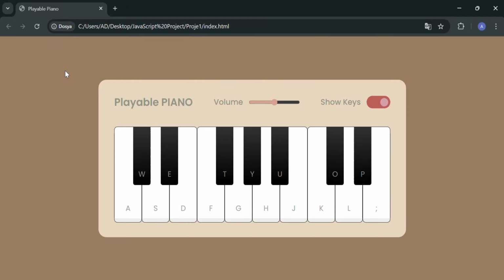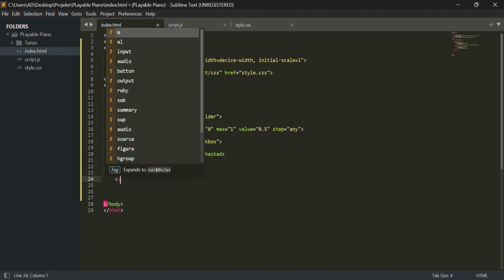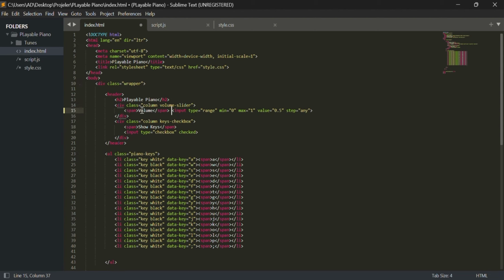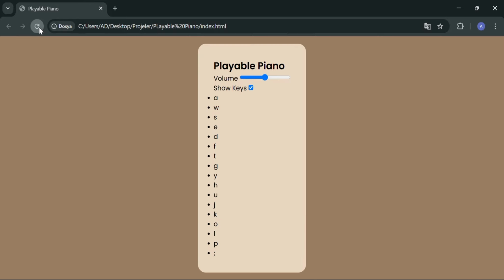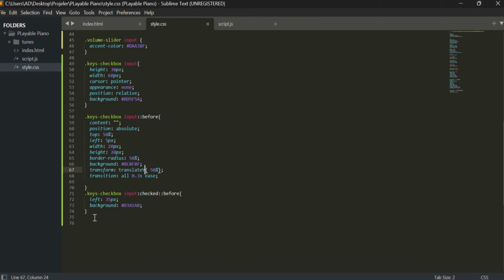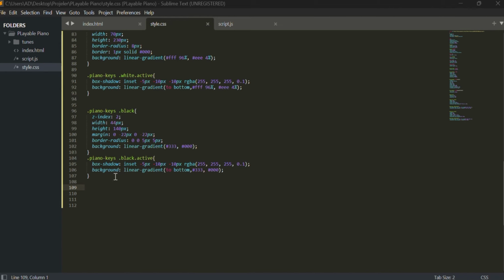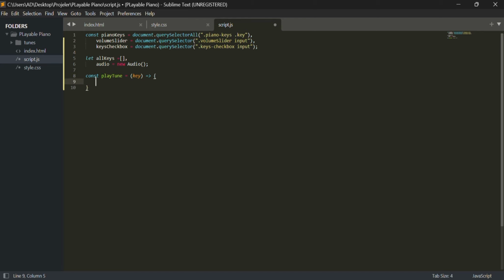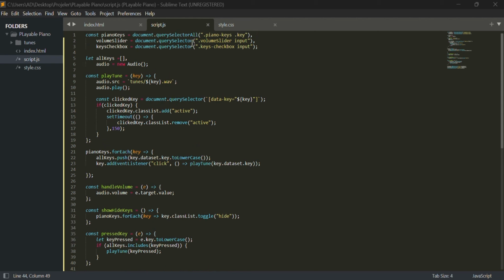Making Mini Playable Piano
Heyaa!! Today im showing you how to make a playable piano with HTML, CSS and JS... hope you learn something!!

-To download the "tunes" file you can go to my Github-